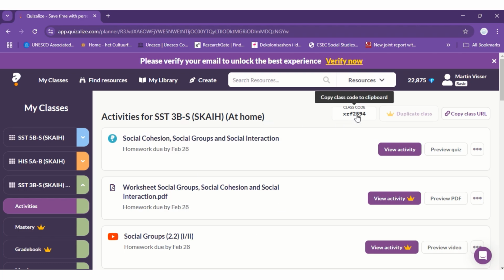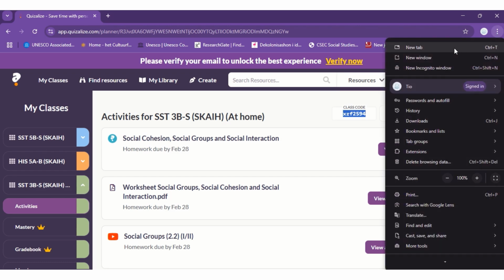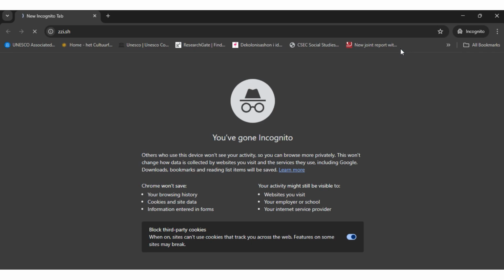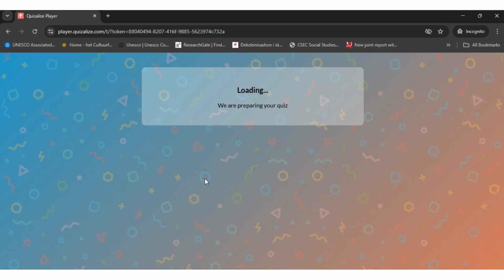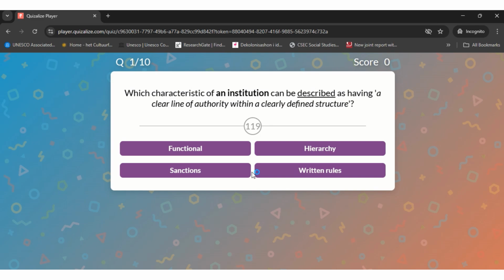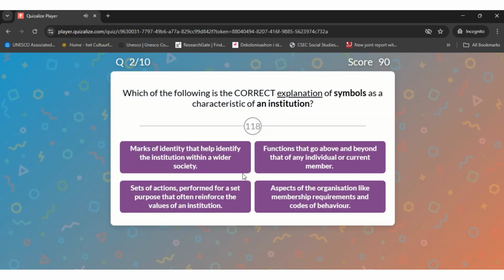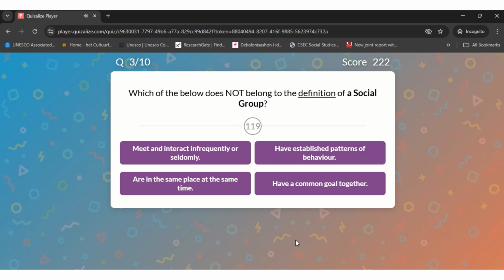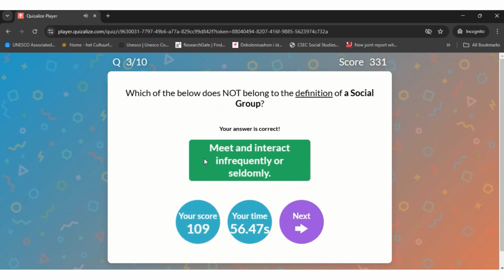How to use Quizalize while studying for Social Studies at SPU?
Remember, the website you should use to log in with the pasword is called zzi.sh. You can just type this adress in your browser.